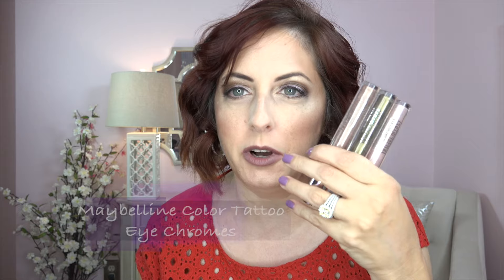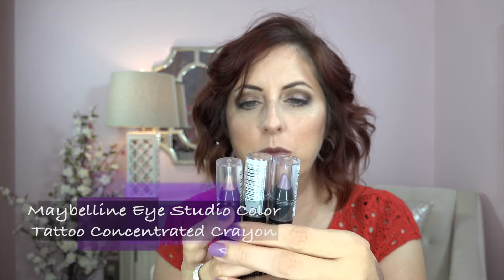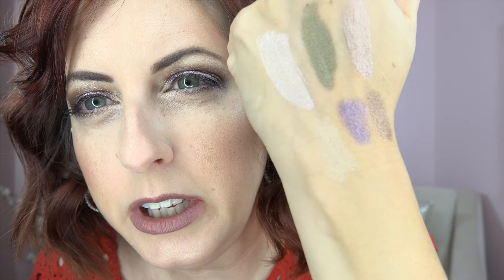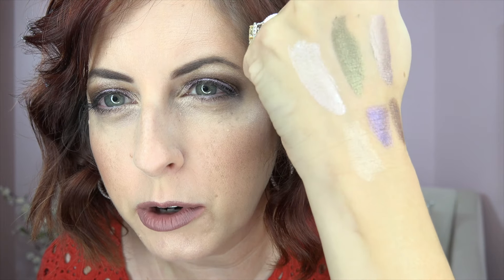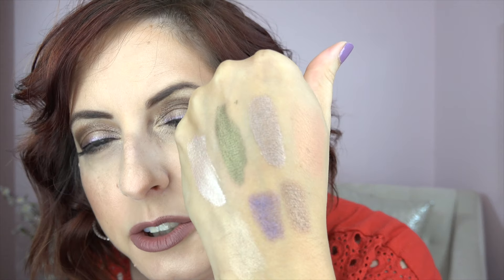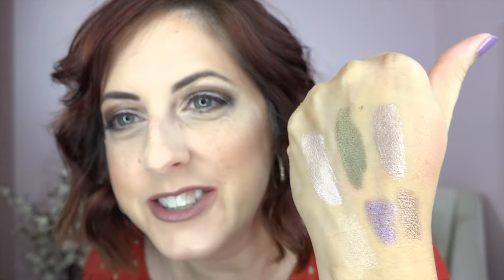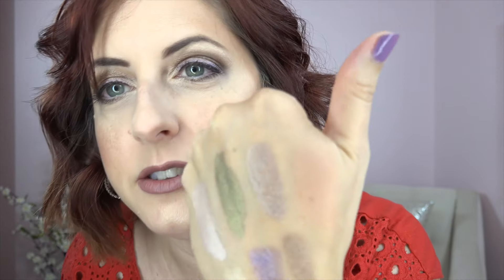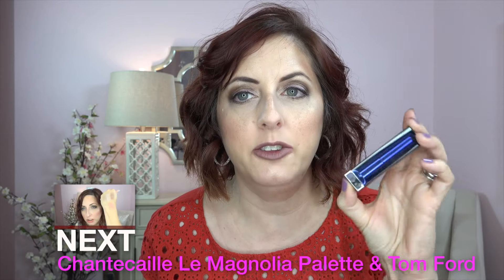Drugstore Day! Maybelline Eye Chromes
Love Maybelline's new Eye Chromes and Concentrated Crayons!

I use Ebates or Mr. Rebates on all my online purchases and use the cash I get back to get tons of makeup for free!  Seriously, I get hundreds back through these two programs!  And it all goes to my habit!!  Makeup!